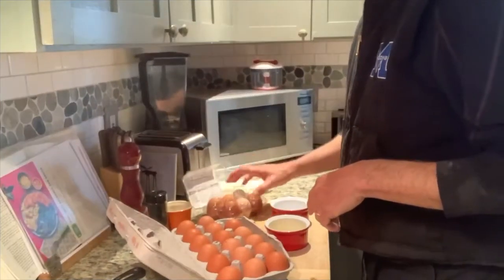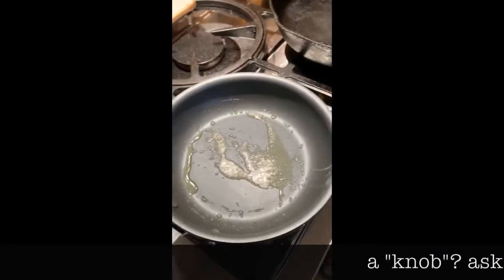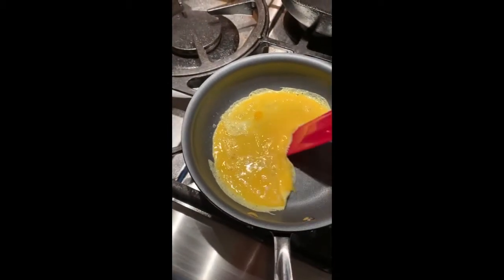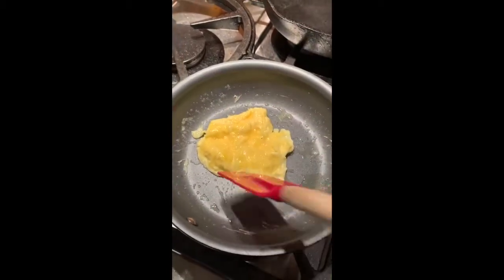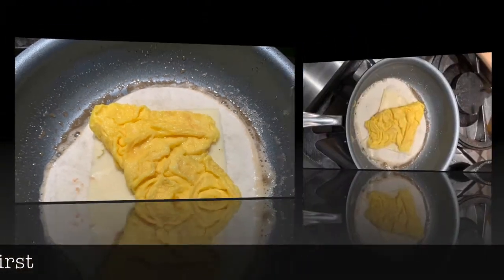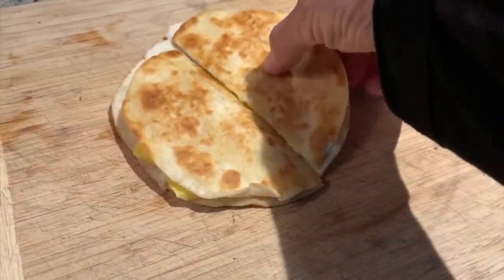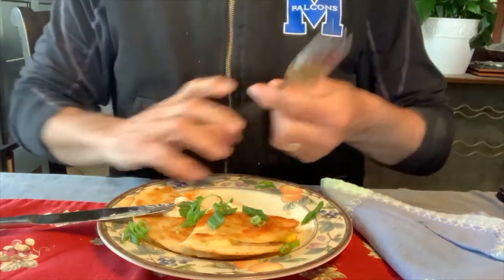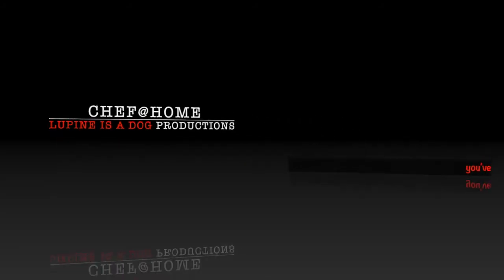chef@home 6.0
we make egg and cheese quesadillas and talk a little about the nutritional qualities of omega fatty acids